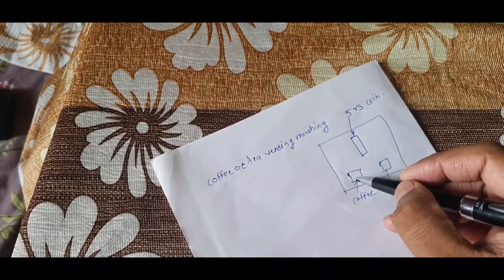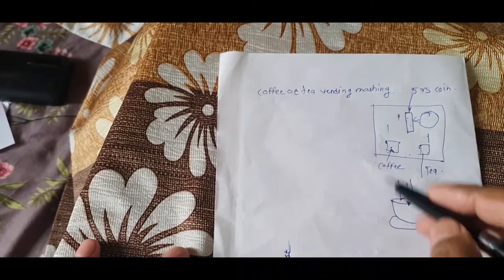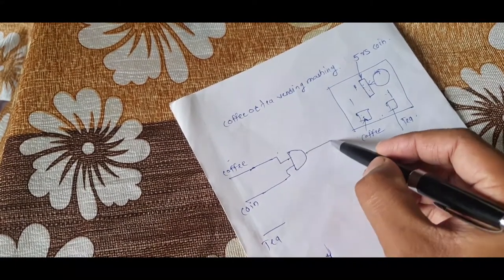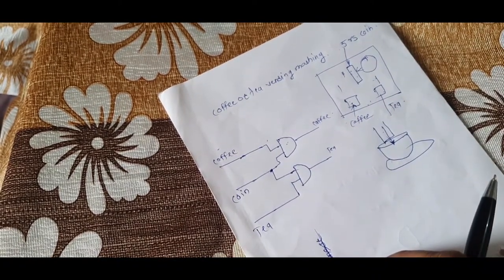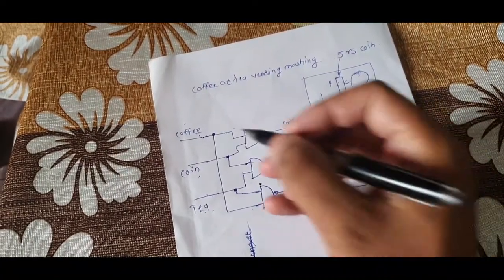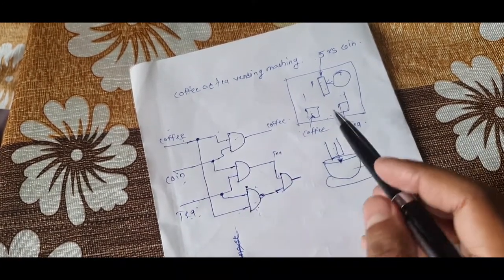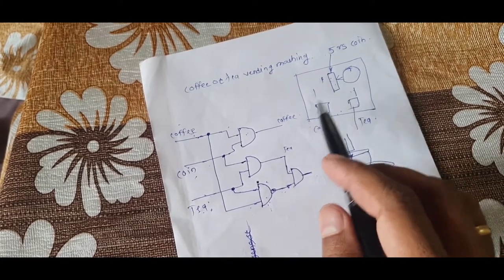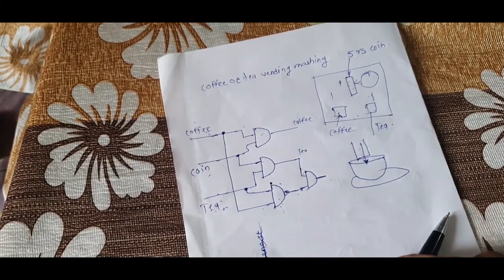logic gate example/ Tea and coffee vending machine using logic gates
Tea and Coffee vending machine logic with AND NAND logic.